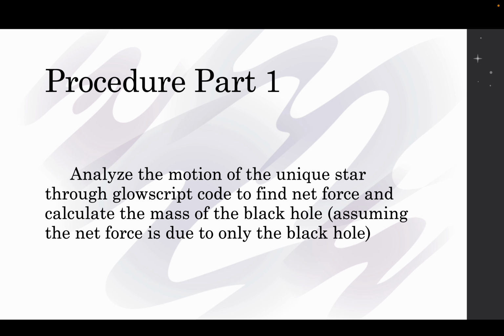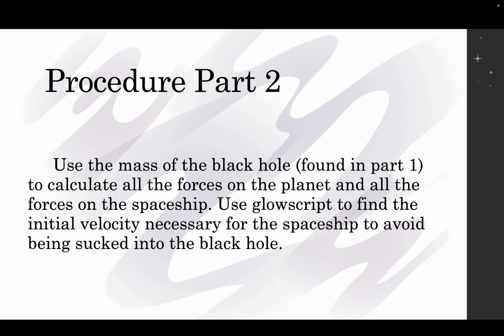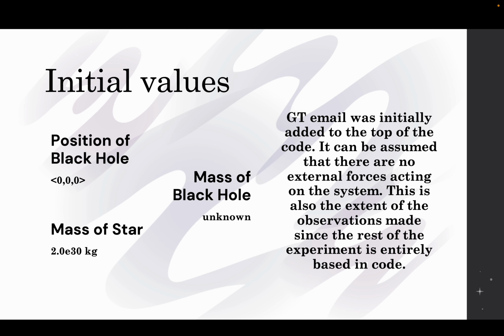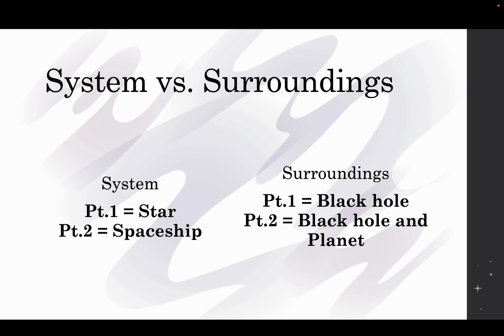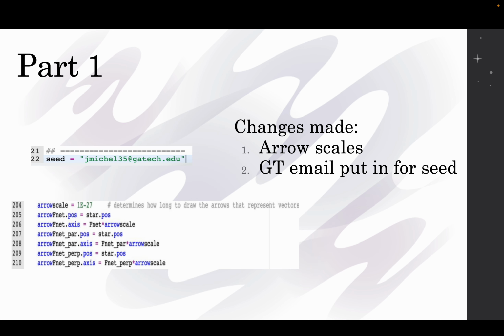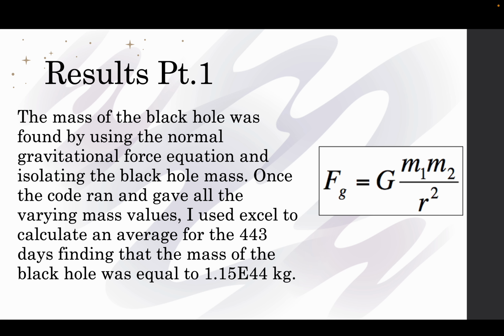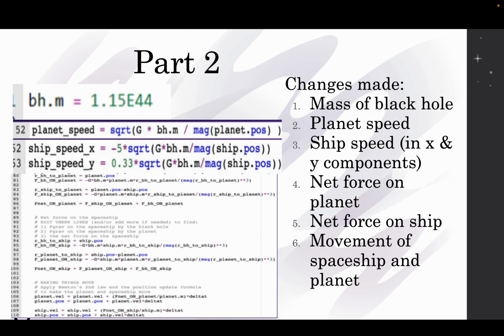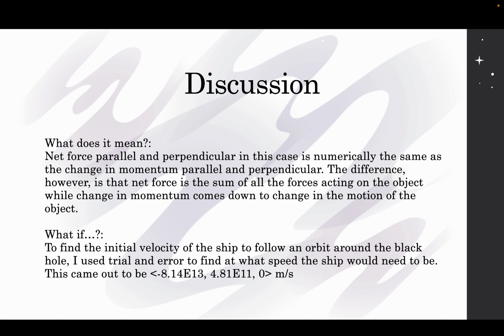Physics 211 Lab 3